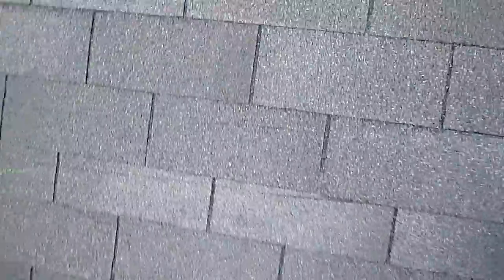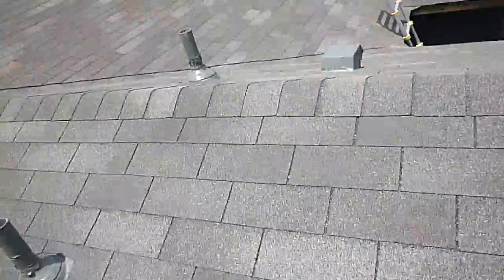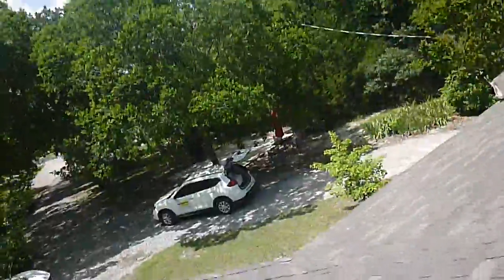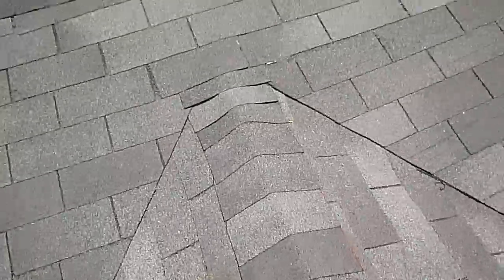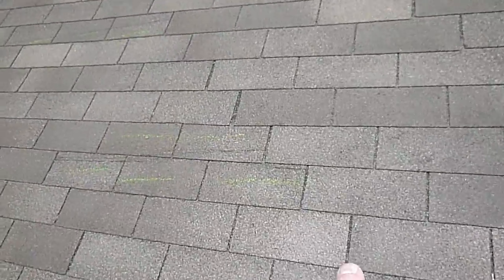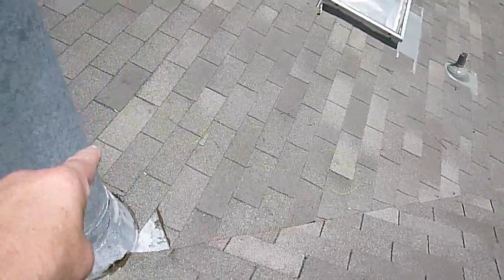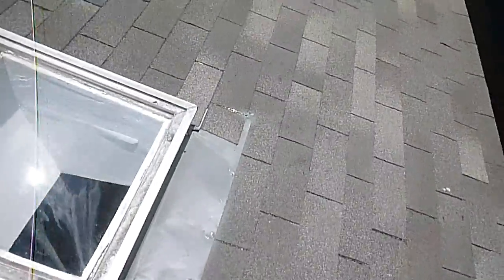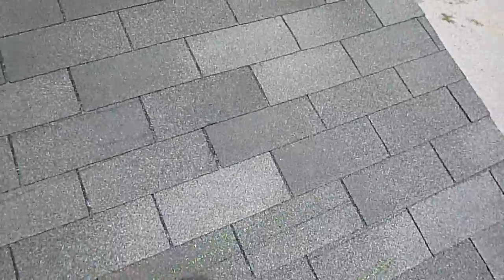Vertical cracks and impact marks on shingles.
Vertical cracks on a shingle surface is a symptom of with damage. The membrane has been compromised and become more susceptible to leakage. The same with impact marks, a symptom of hail damage. It's my opinion that this roof covering should have been replaced. Further evaluation by a specialist is recommended.